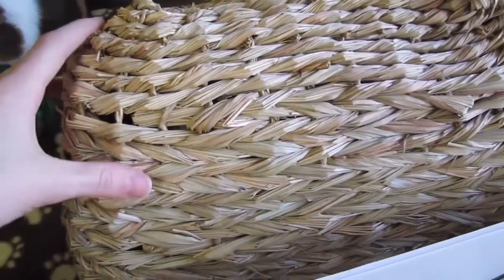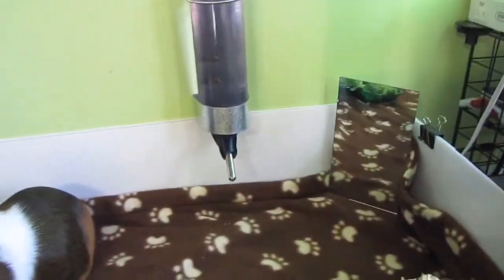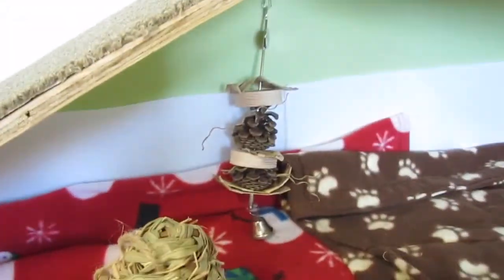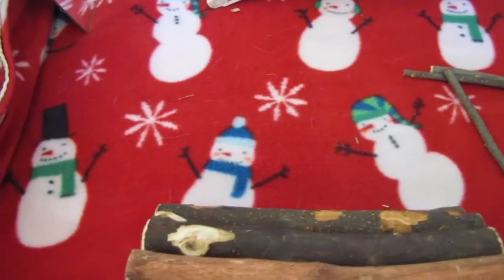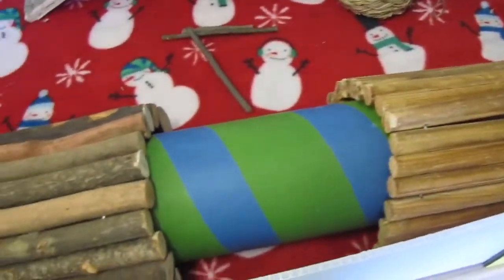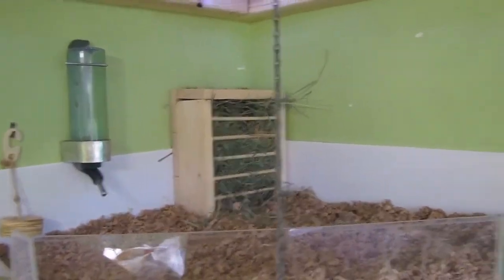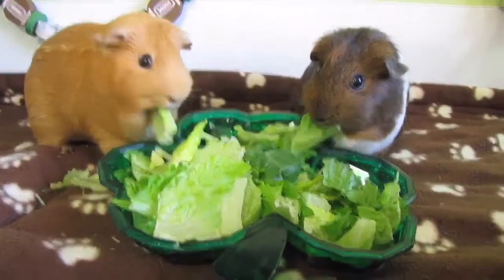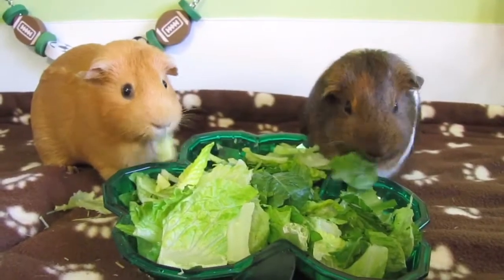St. Patrick's Day Guinea Pig Cage Tour